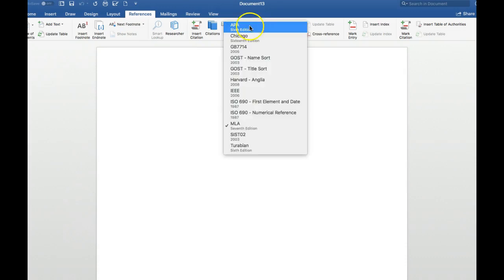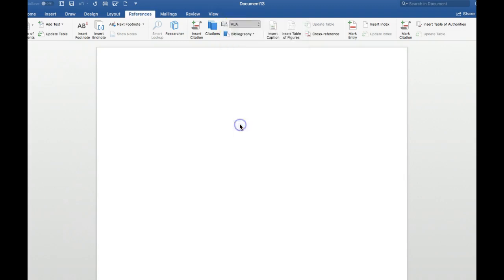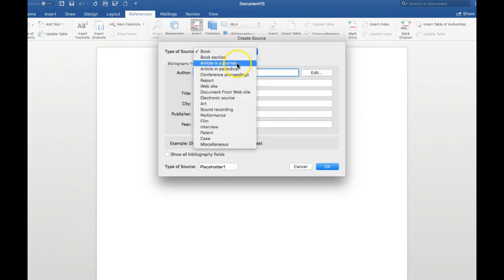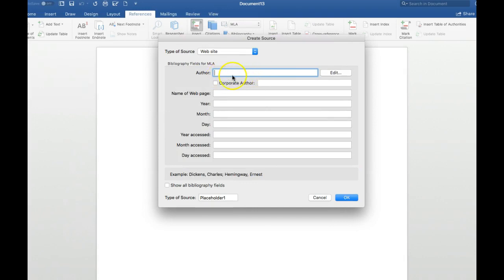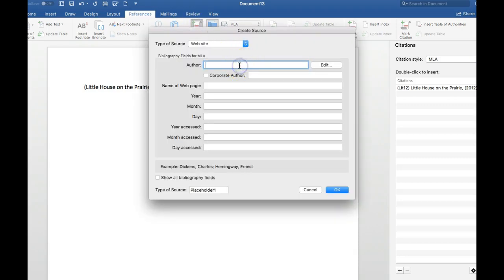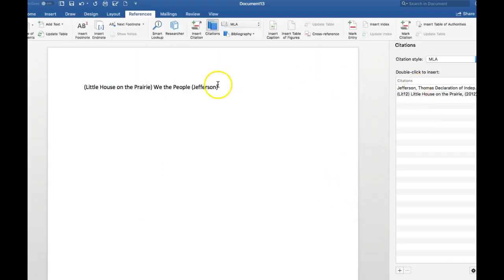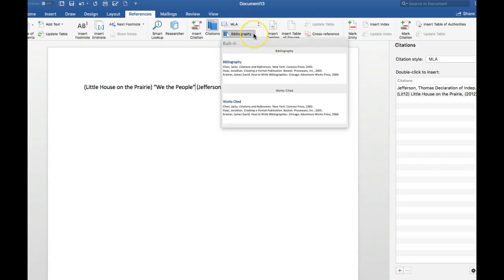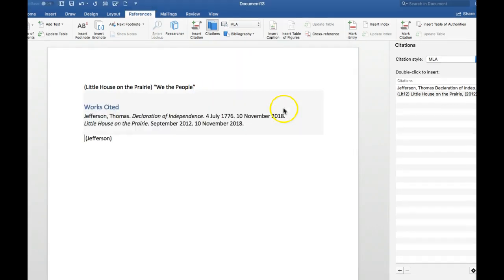Creating a Bibliography in Word